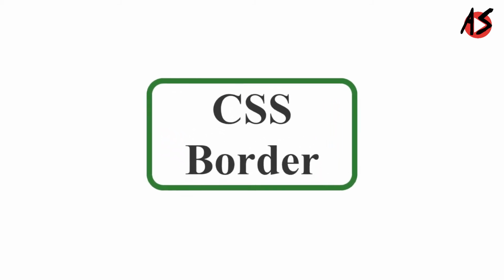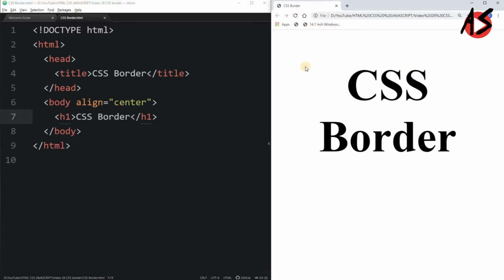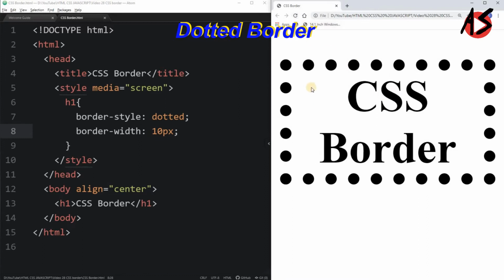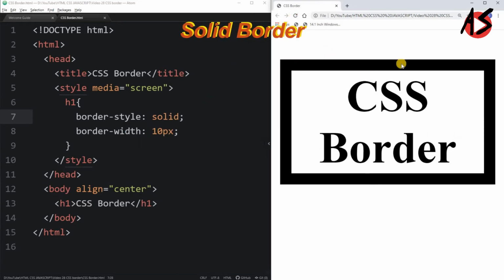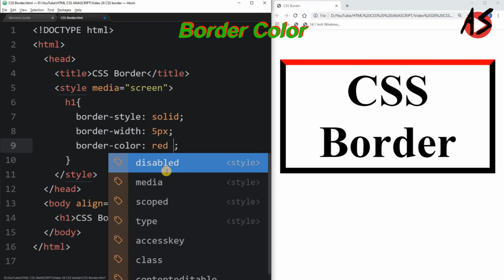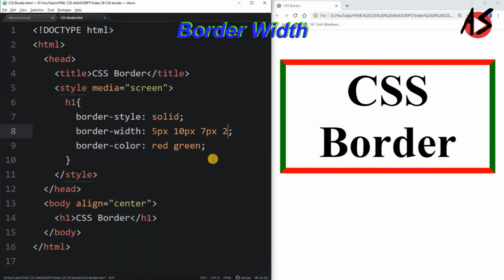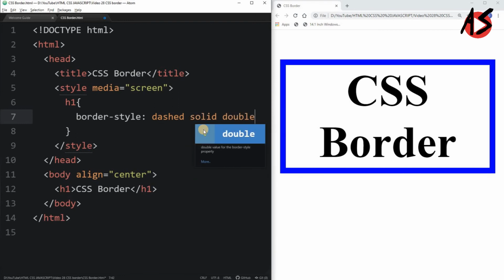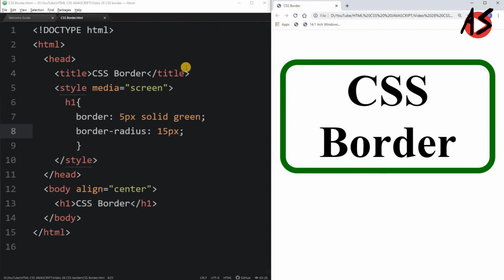CSS Border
In this video we will learn about CSS border with all style like solid, dotted, dashed, ridge, groove, inset, outset, none and hidden. We will also learn how to set border-width and border color at top, right, bottom and left as we want. At the end we will learn about how to make rounded border in CSS with animated example.